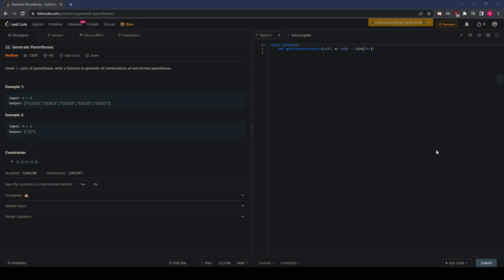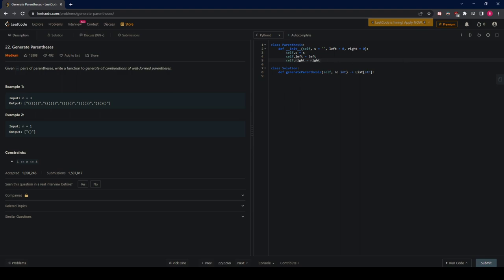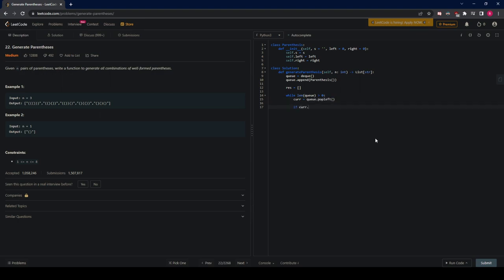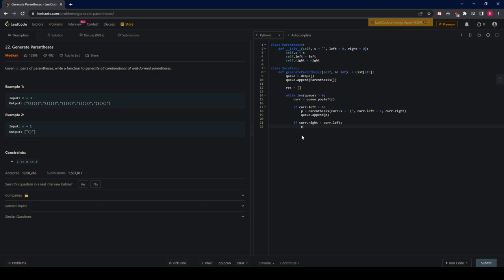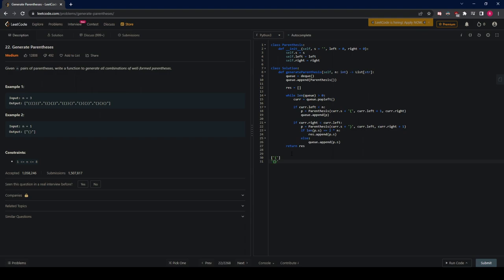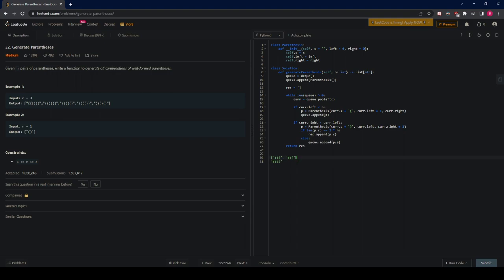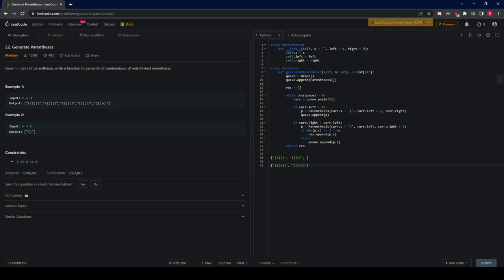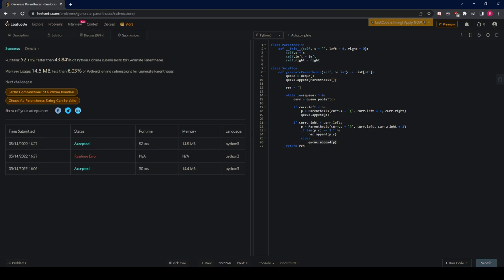Leetcode Question 22: Generate Parentheses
In this video, I solve the Generate Parentheses question with the subsets strategy.